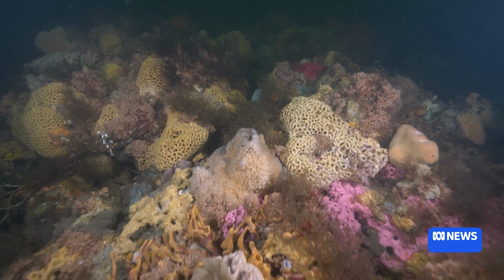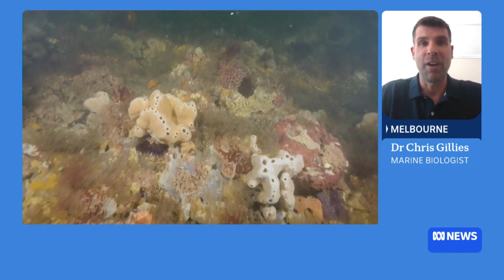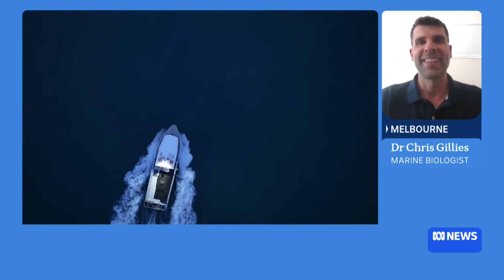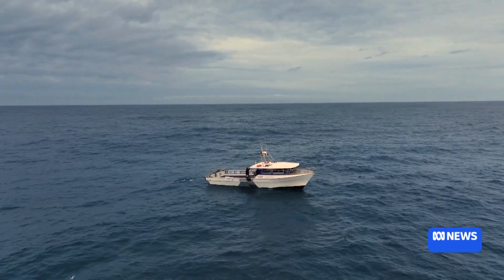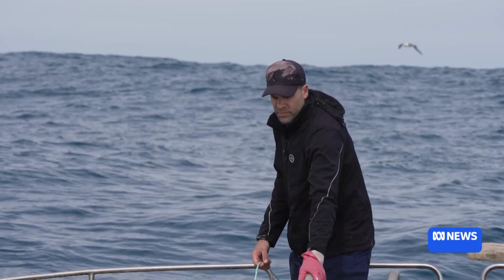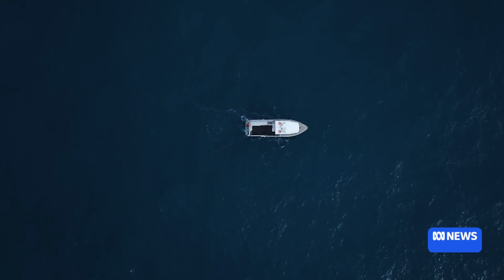Sponge nurseries created on Apollo Bay sea floor to revive marine life | ABC NEWS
Australian researchers are hoping to revive deep-sea marine life in Victoria's Apollo Bay by creating novel sea sponge nurseries. Marine biologists have just deployed 120 tonnes of rubble to the bay's sea-floor, in the hopes it will flourish and attract further marine life. Dr Chris Gillies discusses how the world-first project is being conducted.